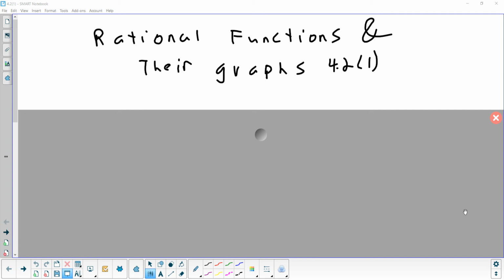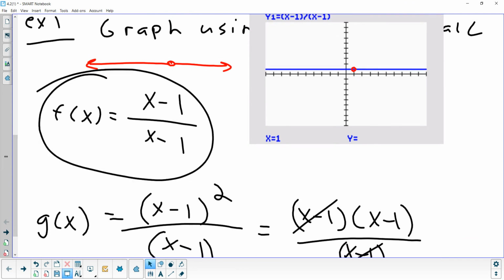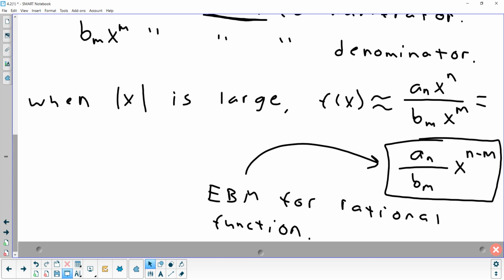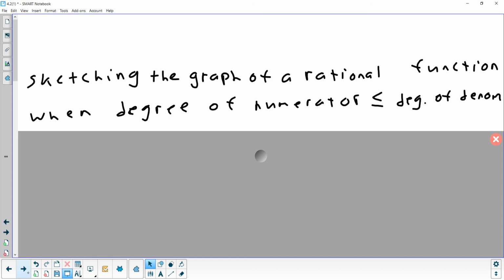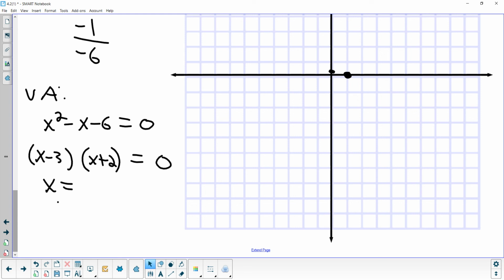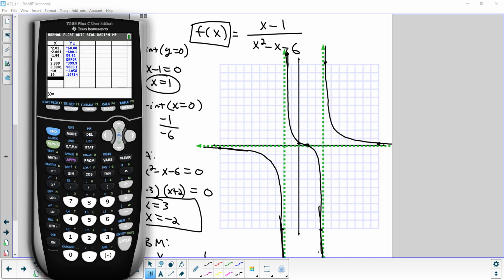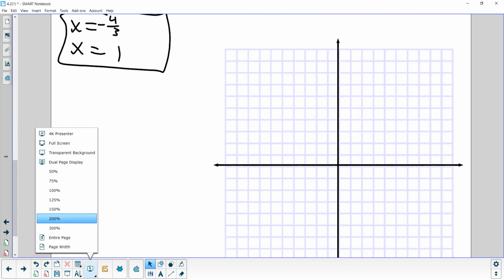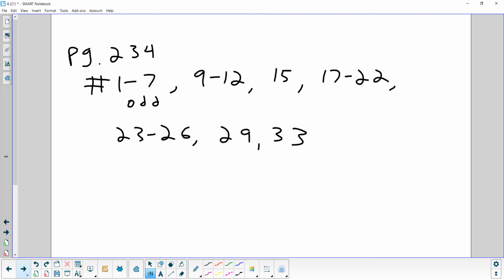4.2(1) Graphing Rational Functions 10-20-21